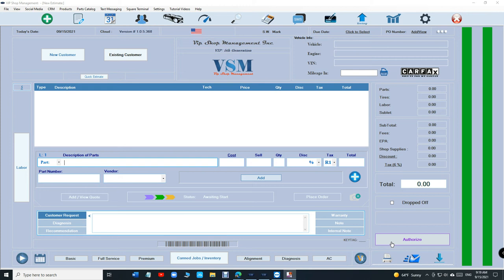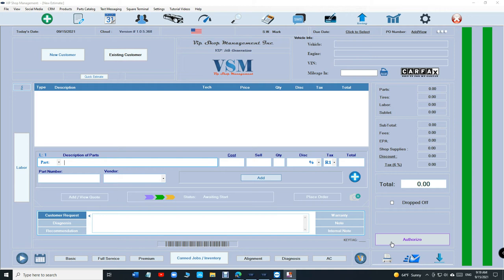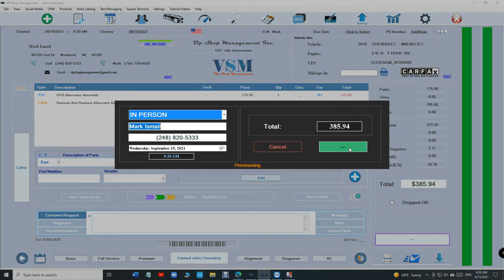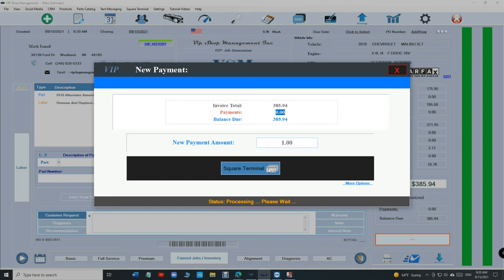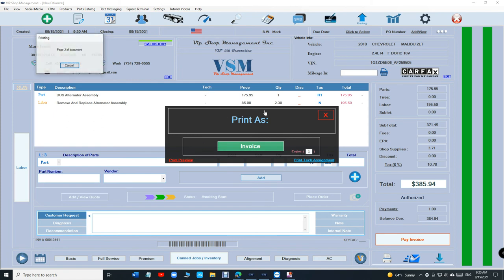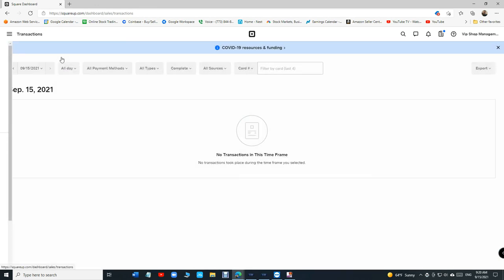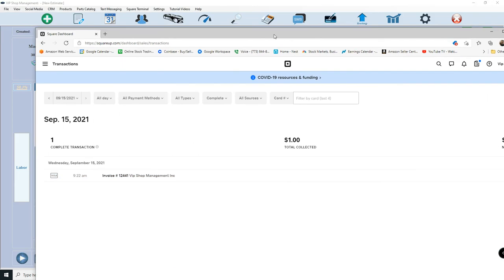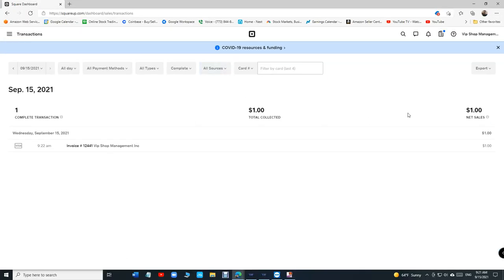Square Terminal - Invoice # Reference in Square Dashboard